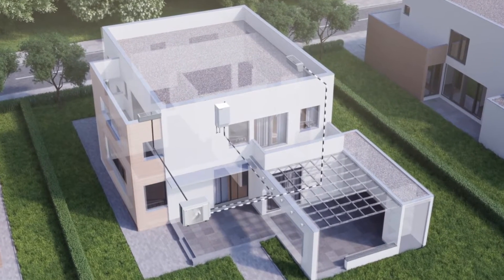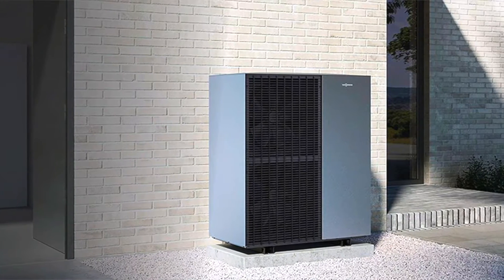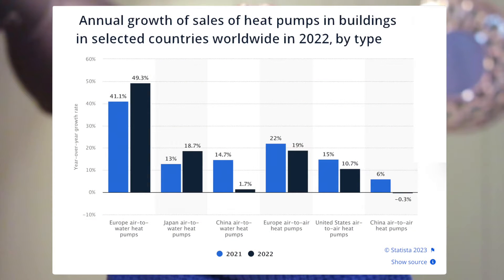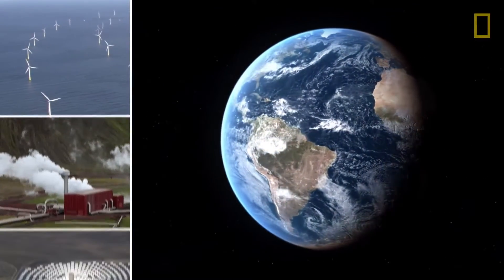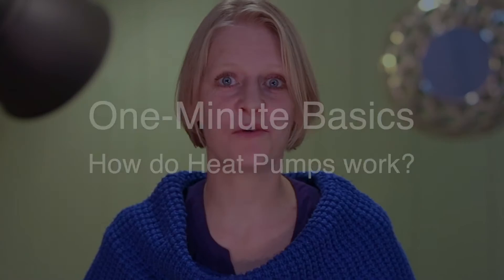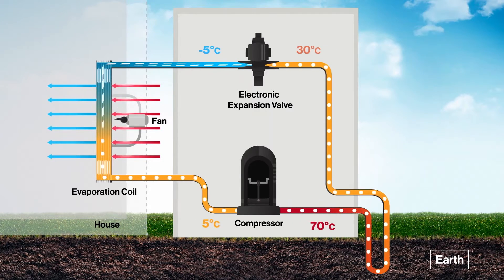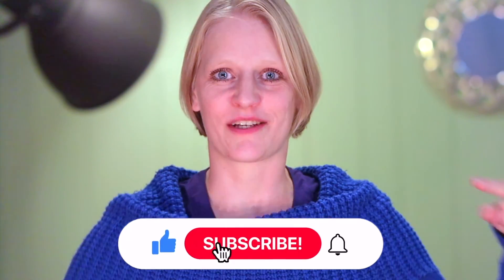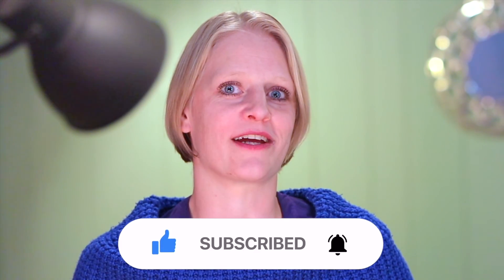Hybrid Heat Pump (Is it worth switching to?)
Are you curious how hybrid heat pumps work, what their pros and cons are, and if they are worth switching to? Then this video might be useful. Hybrid heat pump system simply means that you combine two systems to maximize efficiency. Could be two heat pumps, ground-source and air-source, or could be a furnace and a heat pump. I’ll focus on combining ground-source and air-source heat pumps in this video, because simply from a financial perspective using a heat pump systems typically saves a lot of money over the lifetime of the systems.

In this video you’ll learn why combining Geothermal Heat Pumps (GSHPs) with Air Source Heat Pumps (ASHPs) can maximize efficiency and cost effectiveness. Find out, why well-designed hybrid heat pump systems balance upfront costs with low operating costs, resulting in maximum system efficiency, cost effectiveness, and the potential for net zero emissions.

0:00 - Intro
0:28 - Maximizing Efficiency - GSHP + ASHP greater than 100 % GSHP or 100 % ASHP?
3:12 - 0ne-Minute Basics - How do heat pumps work.
4:06 - Why Hybrid Heat Pumps may be worth switching to
5:49 - Combining Air-Source and Ground-Source Heat Pumps
7:12 - Planning a Hybrid Ground-Source/Air-Source System